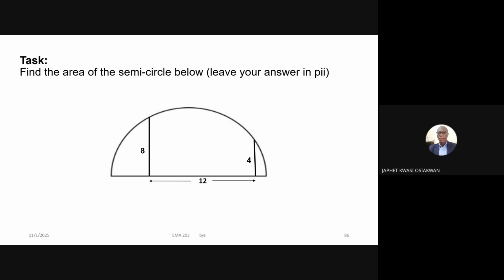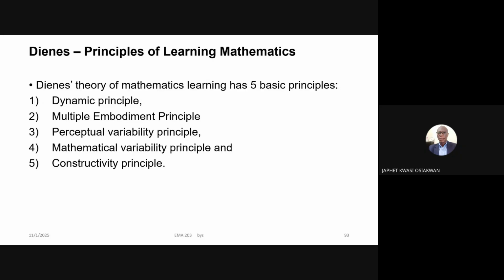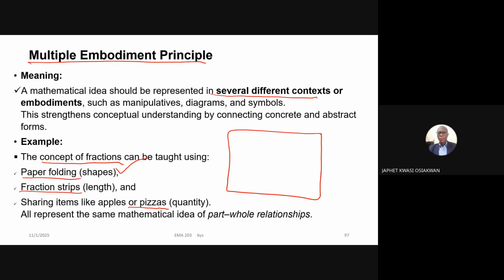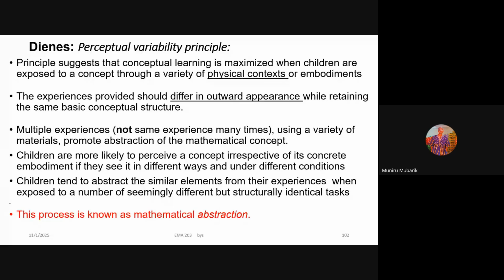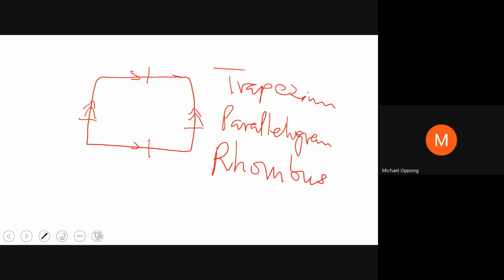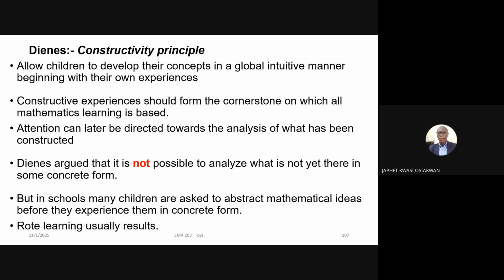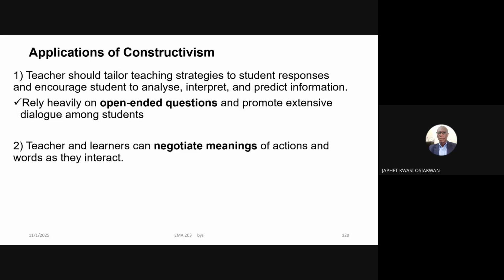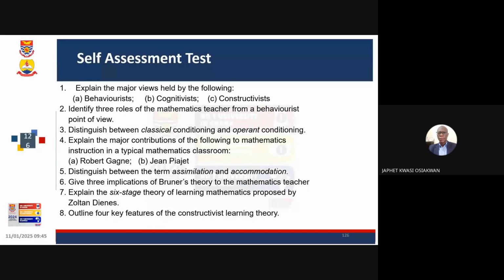EMA203D PSYCHOLOGICAL BASIS OF TEACHING AND LEARNING MATHEMATICS WEEK 3 LECTURE